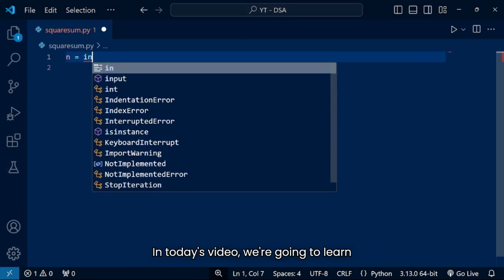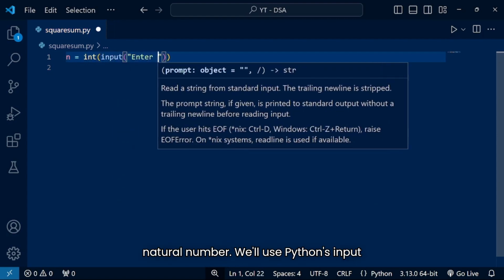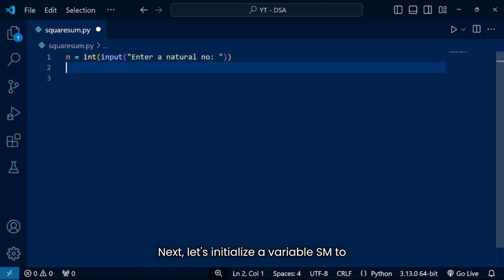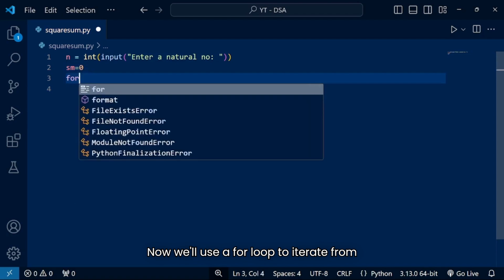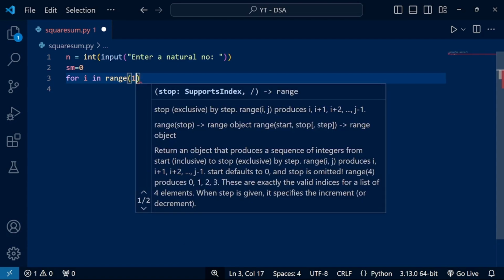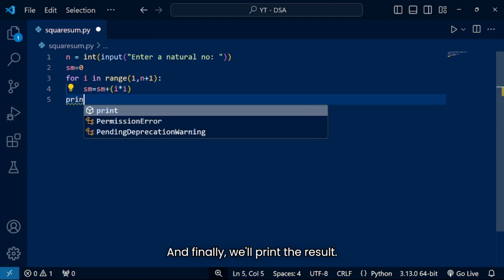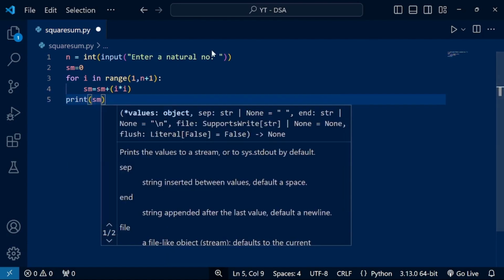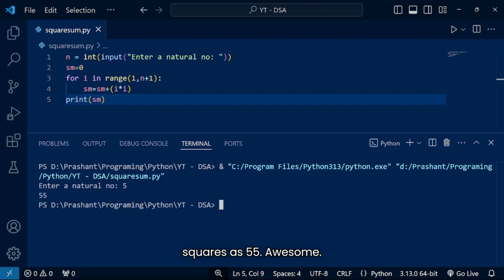Calculate the Sum of Squares of Natural Numbers in Python!!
Calculate the Sum of Squares of Natural Numbers in Python | Quick Python Tutorial | PsquareDev
Drop a comment with any questions or suggestions for future videos!